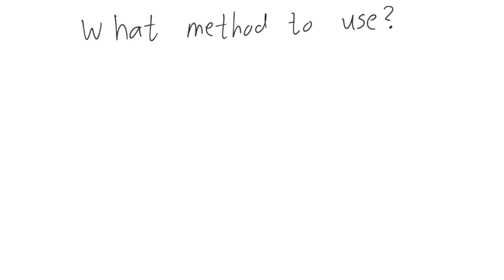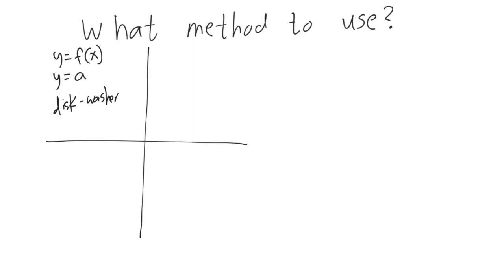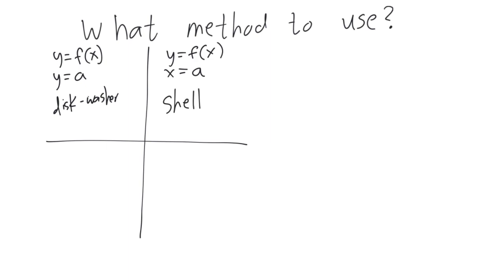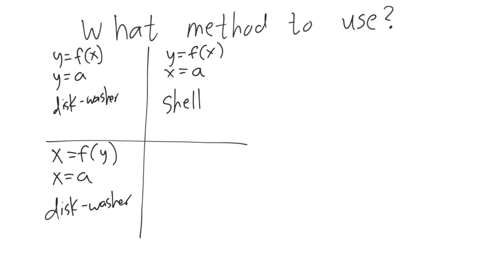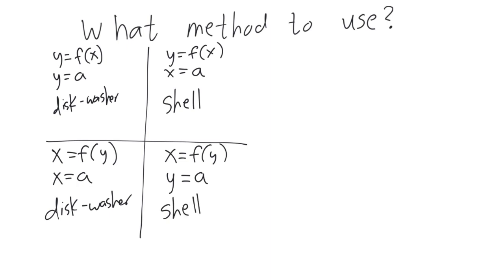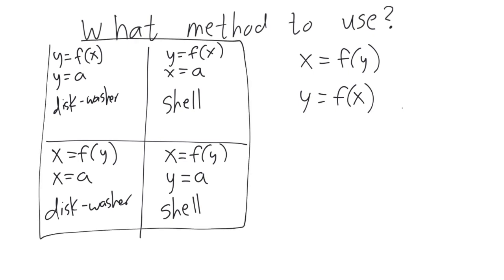How to know which method to use when solving for the volume of a solid.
Should you use the disk, washer, or shell method? what is the difference?